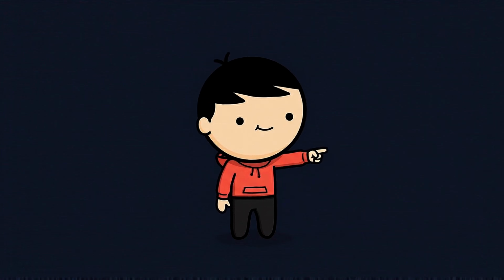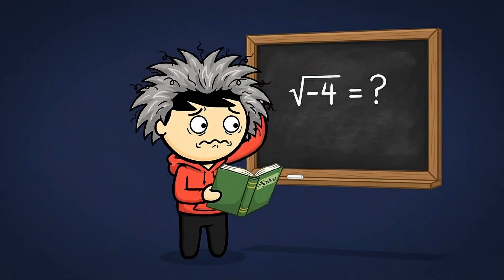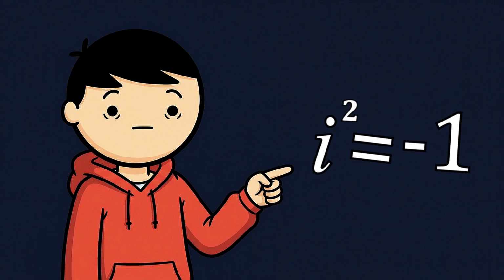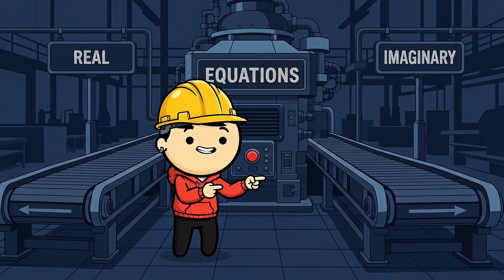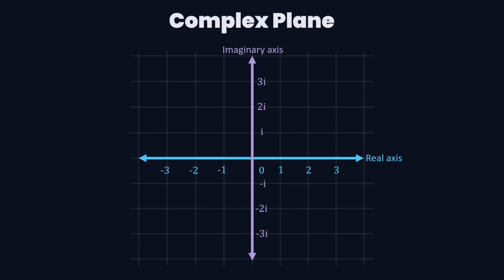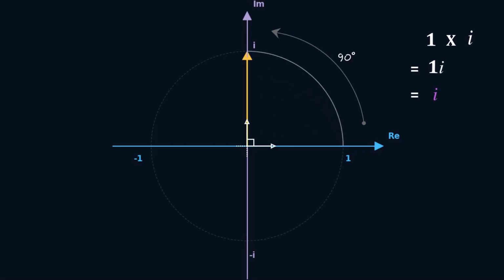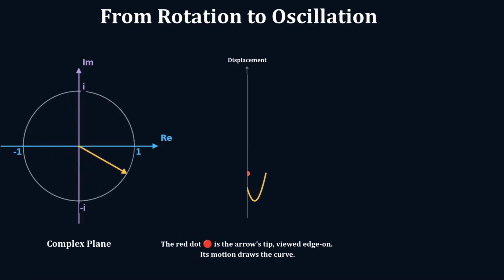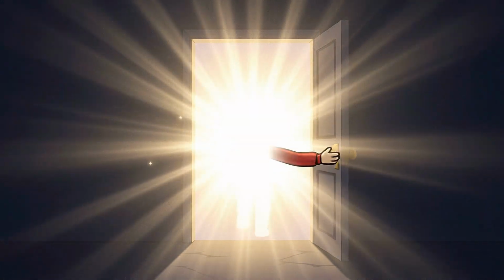Why do we need imaginary numbers ?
Made just for fun :)